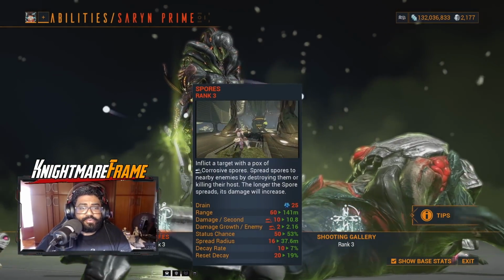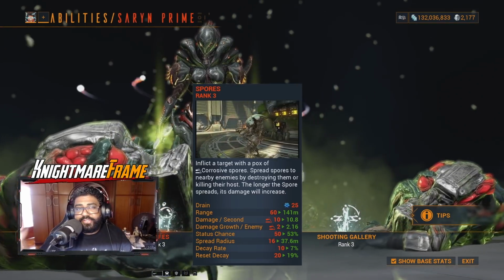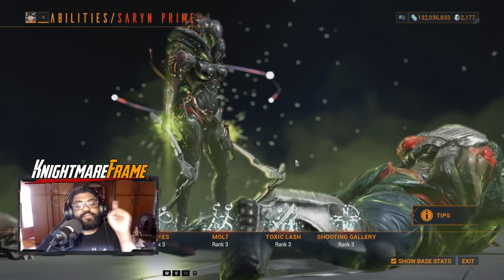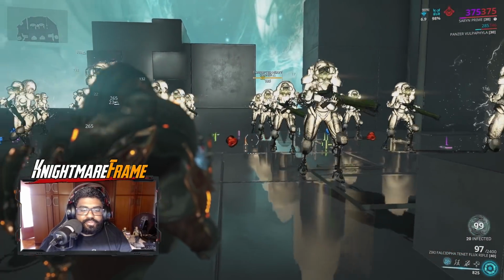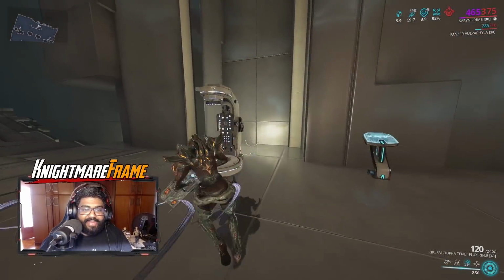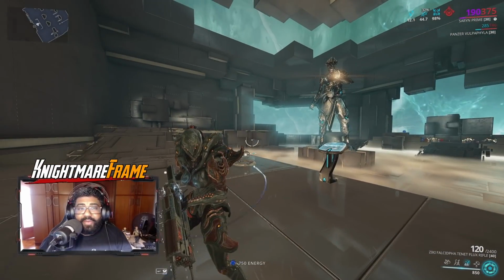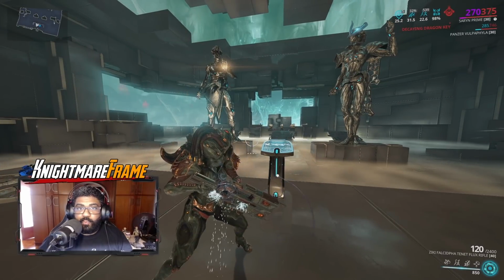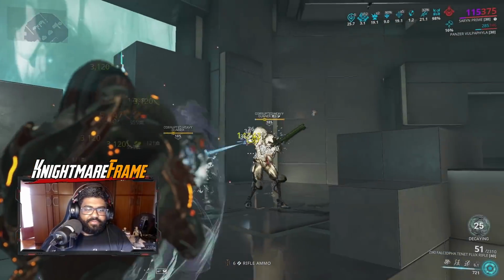[WARFRAME] SARYN DPS QUEEN | Build & Guide | Steel Path vs Level 9999!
I'm here with a DEADLY Saryn build, with the shooting gallery augment fighting against level 9999.

Recording Software: NVIDIA Share [Shadowplay]
Editing: Premiere Pro CC 2019
Thumbnail: Photoshop CC 2018